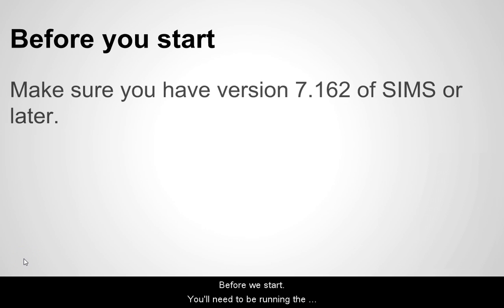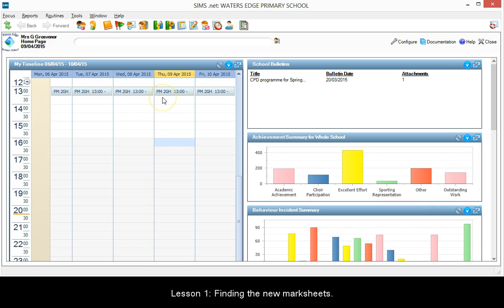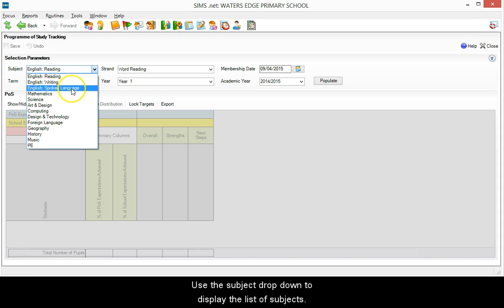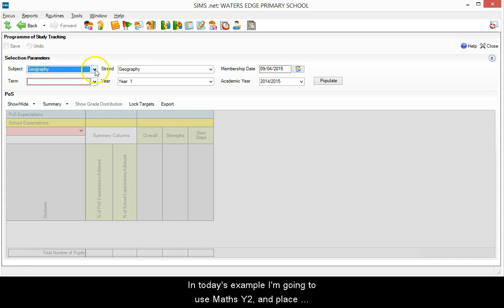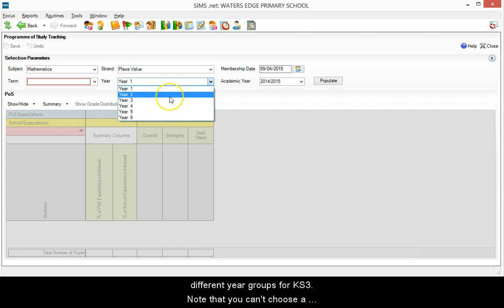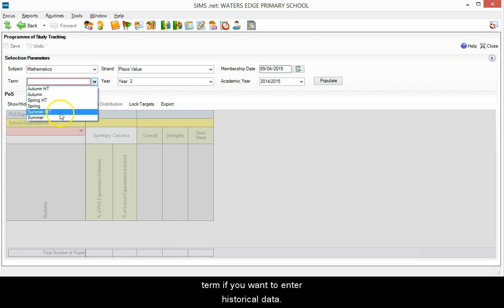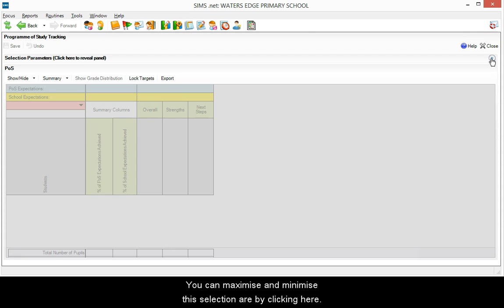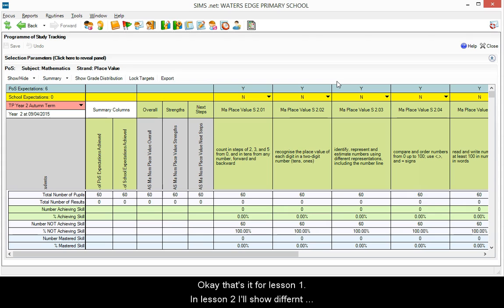PoS Lesson 1